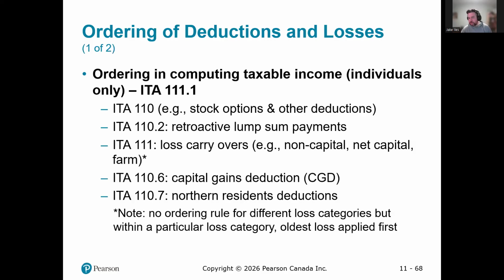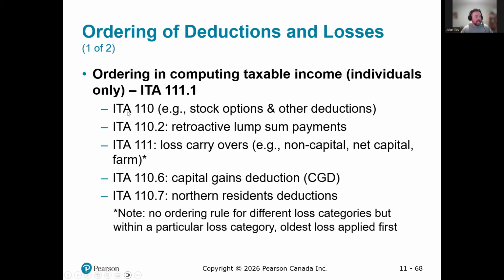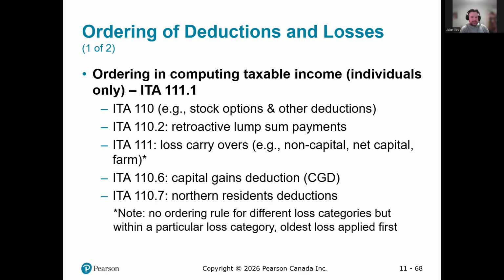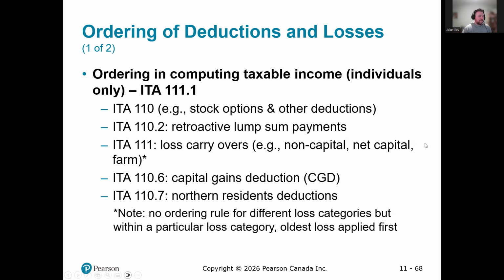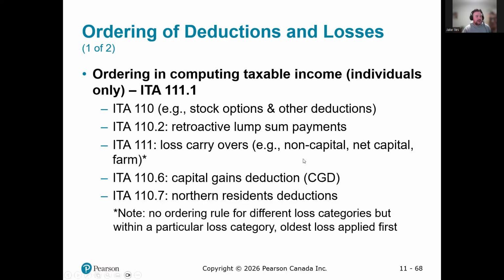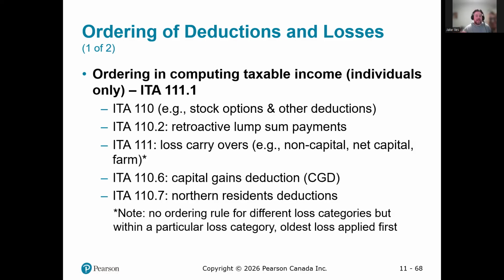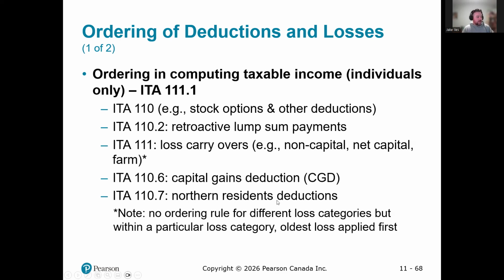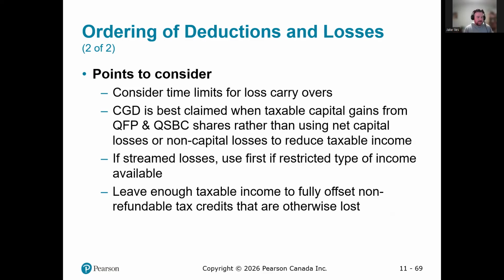FINA 3044 M4 V6 Order of Losses